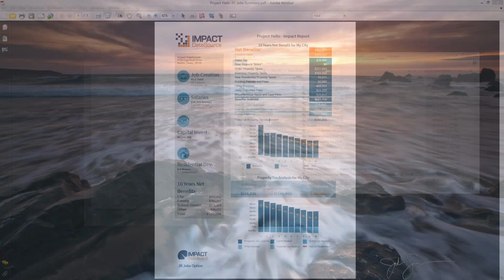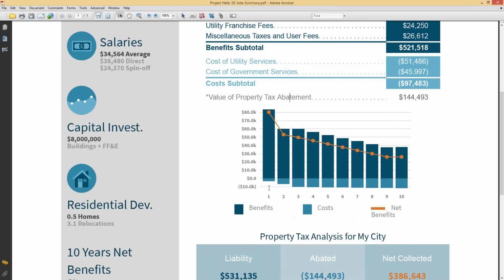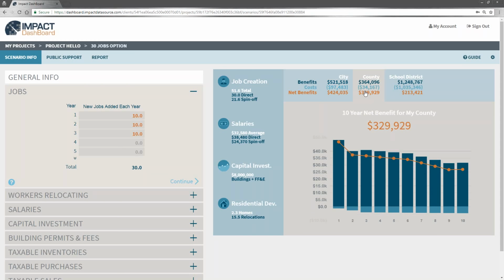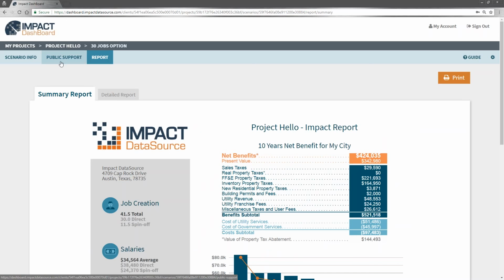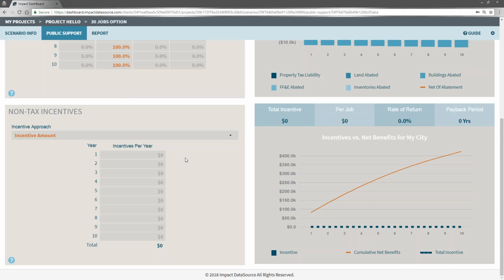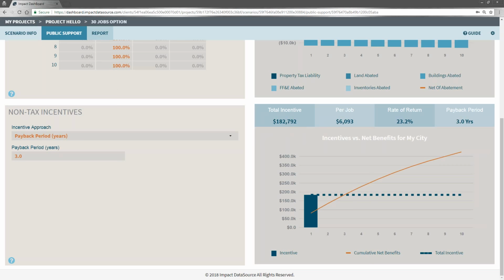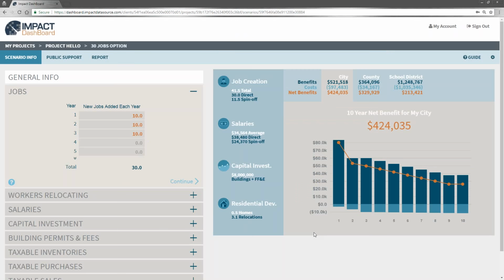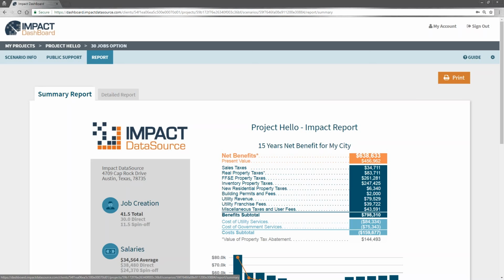Board Bits - What You Need to Know About Impact DashBoard